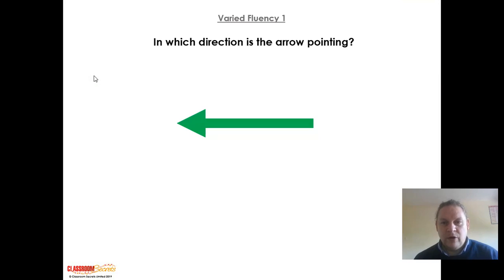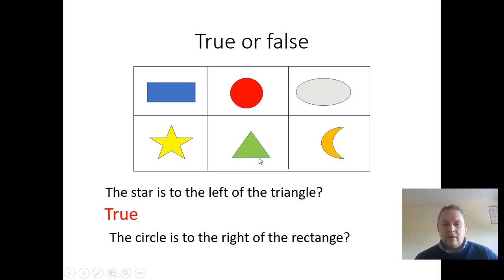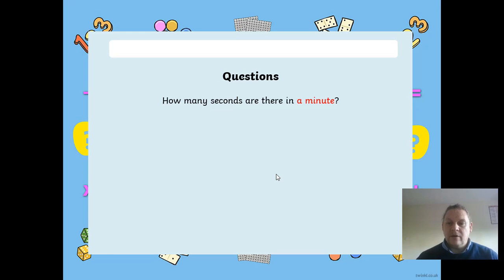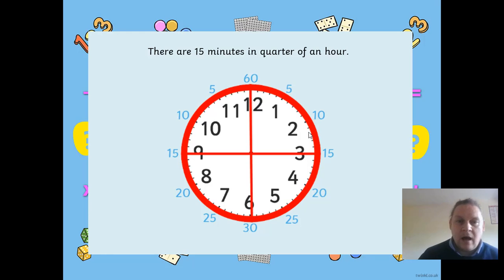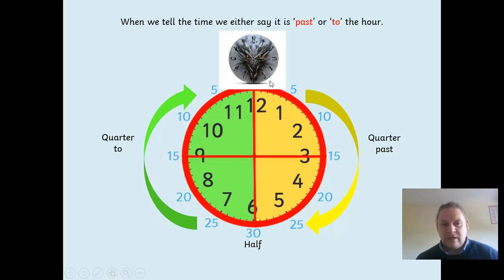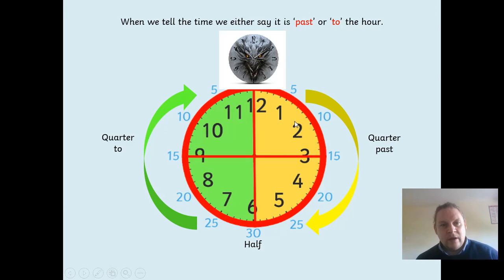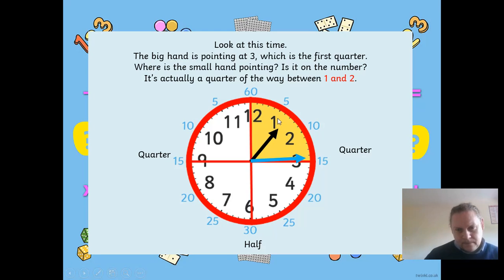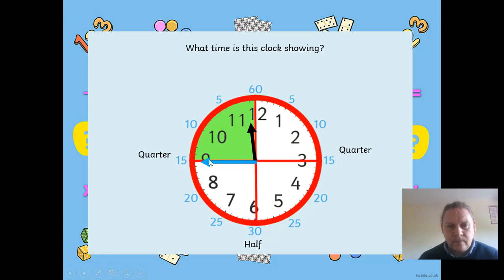Thursday WK6 Maths Video